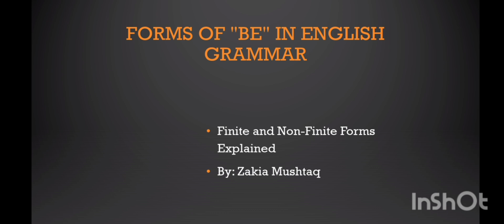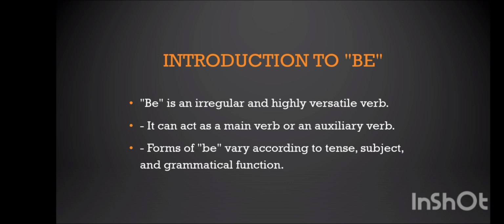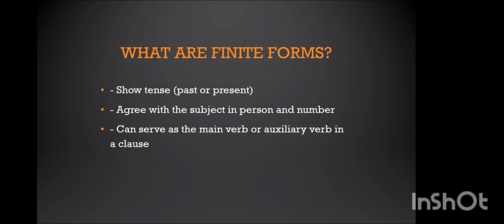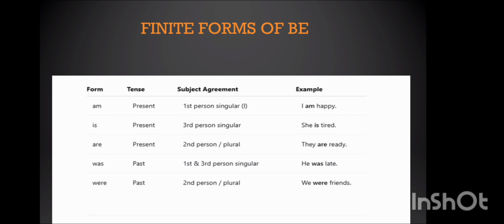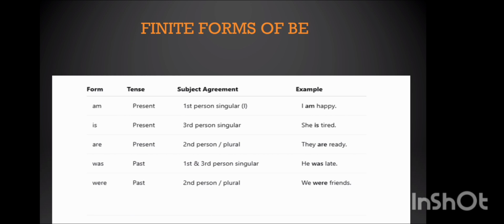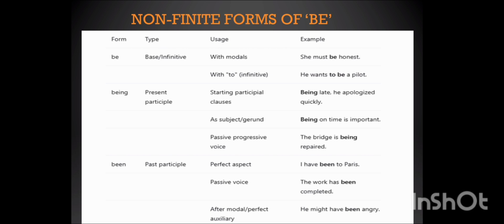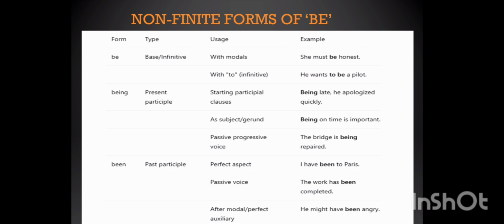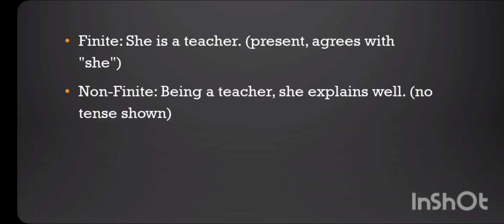Forms of 'Be'